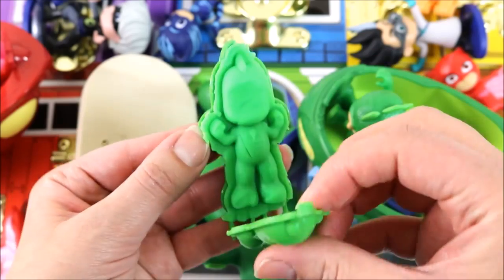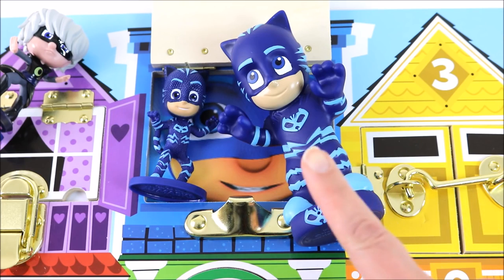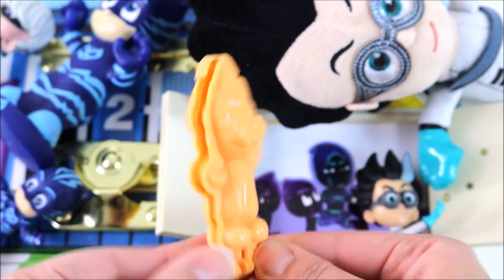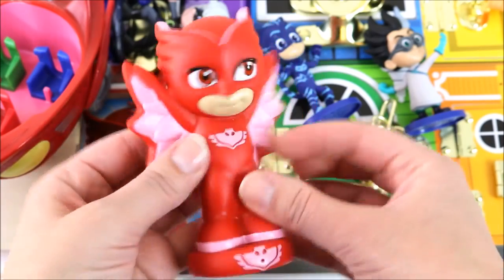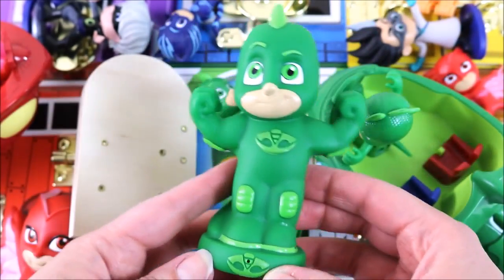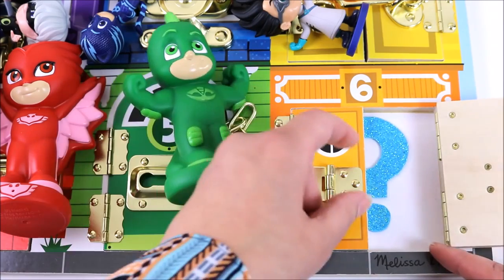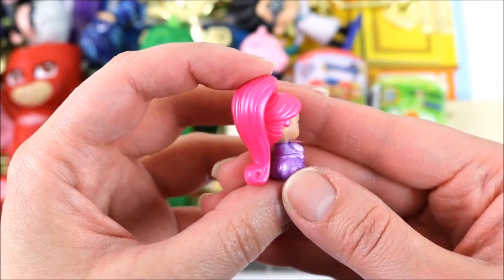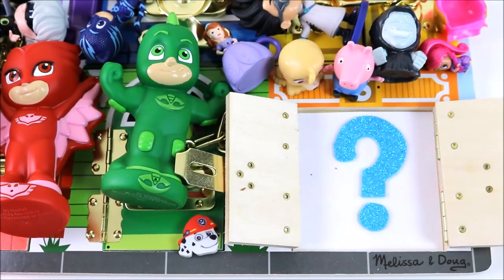Disney PJ Masks Best Kids Learning Videos for Children, Teach Numbers Colors, Kids Nursery Rhymes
Best Learning Colors Video for Children, Disney PJ Masks House Surprises! Best Kids Learning Videos, Teach Toddlers, Kids Nursery Rhymes Fun Wooden Toys:

Today we are at the PJ masks House! And we are learning numbers and colors with our favorite toys like the PJ masks heroes! There are 3 windows and 3 doors in the wooden pj masks house and we have to guess which pj masks characters are hiding inside behind which window or door, did you guess all of them right? At the end we have 6 toy surprises including peppa pig mashems, with a squishy george mashems, a disney sofia the first surprise egg with sofia the first keychain toy, a paw patrol mashems with skye squishy toy, a ghostbusters mashems and a paw patrol chocolate surprise egg with a cute marshall paw patrol eraser, which one was your favorite toy surprise? :)

PJ Masks cartoon is based on the Les Pyjamasques book with Catboy Gekko and Owlette and the Nighttime Villains Luna Girl, Romeo and Night Ninja. Connor becomes Catboy. Amaya becomes Owlette. Greg becomes Gekko.
La journée, Sacha, Amaya et Greg, sont des enfants comme les autres… Mais dès que la nuit tombe, les trois jeunes amis enfilent leurs pyjamas, activent leur amulettes animales et se transforment en super-héros. Ils deviennent alors YOYO, BIBOU & GLUGLU, LES PYJAMASQUES. Сериала се фокусира върху 3 деца, наречени Малките Пиджи Маски, Улити, Кетбой, Гекон.

Bohaterami kreskówki jest troje dzieci, które w dzień są jak normalne dzieci, a nocą aktywują swoje bransoletki, które są połączone z ich piżamami, i przeobrażają się z Pidżamersów, po czym rozwiązują zagadki, walczą z przestępcami i przeżywają niesamowite przygody. Gekson, Kotboy, Sowella.

Paw Patrol is a group of six rescue dogs, led by a tech-savvy boy named Ryder, has adventures in "PAW Patrol." The heroic pups, who believe "no job is too big, no pup is too small," work together to protect the community. Among the members of the group are firedog Marshall, police pup Chase, and fearless Skye. All of the animals have special skills, gadgets and vehicles that help them on their rescue missions. Whether rescuing a kitten or saving a train from a rockslide, the PAW Patrol is always up for the challenge while also making sure there's time for a game or a laugh.

Elsa's Toys and Crafts is a kid friendly, family friendly kids toys and surprises channel!